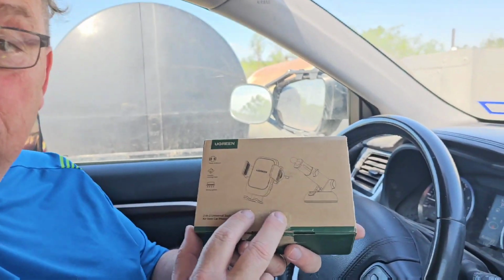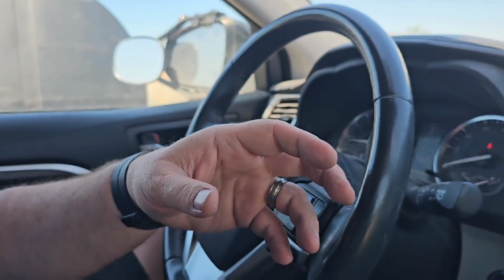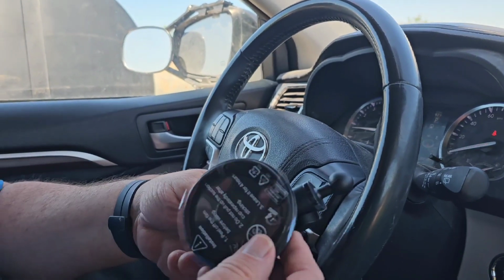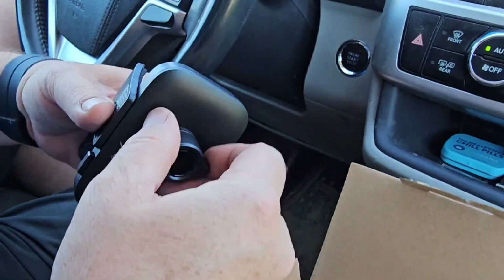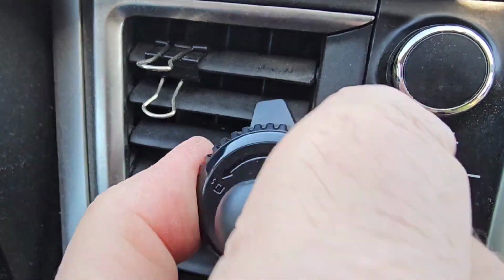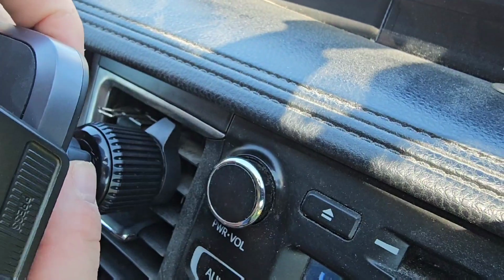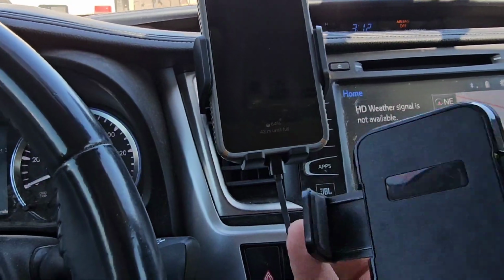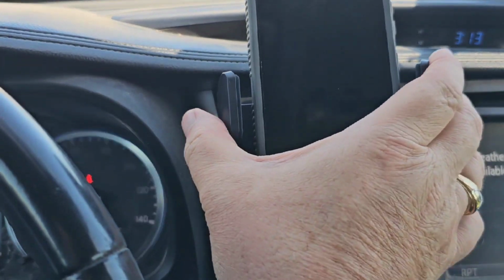You'll Love This Great Phone Mount for Your Car by UGREEN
Looking for a great phone mount for your car? This mount is perfect for keeping your phone secure while driving.

I am an Amazon Influencer If you follow my link I may be paid.

This link will take you directly to Amazon.